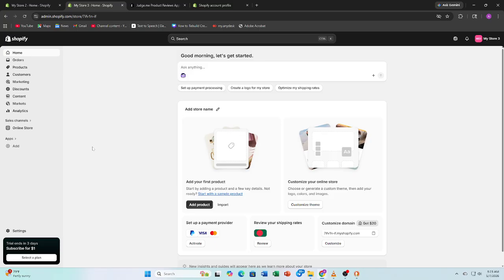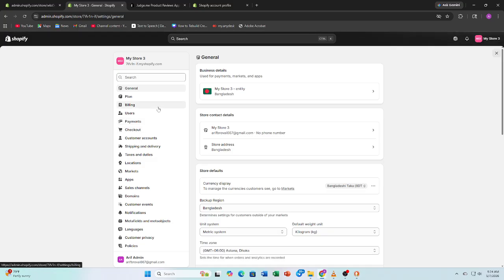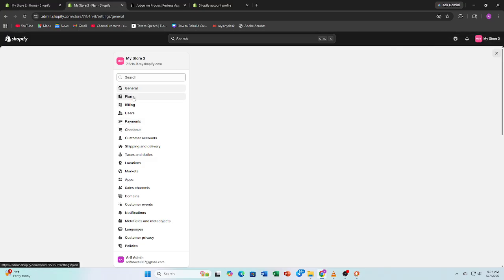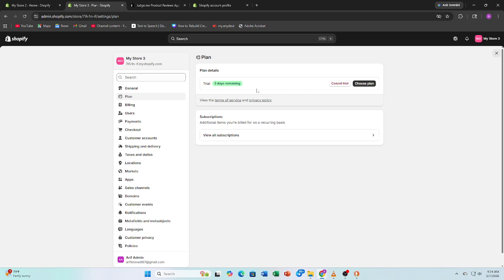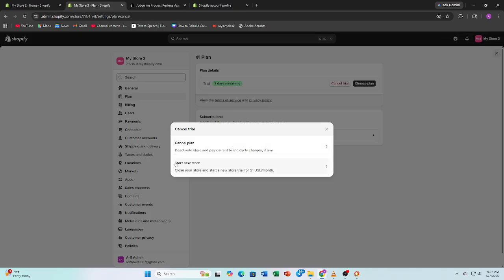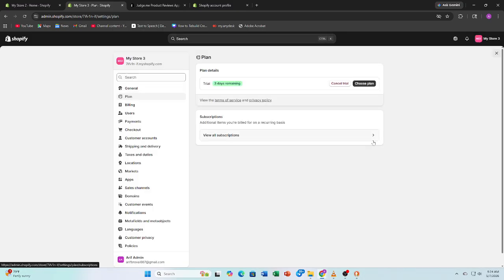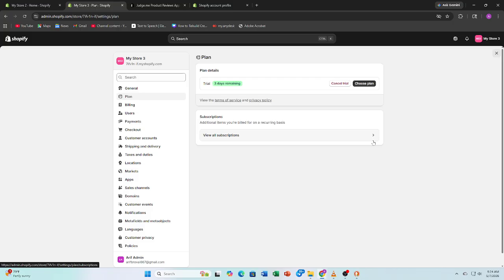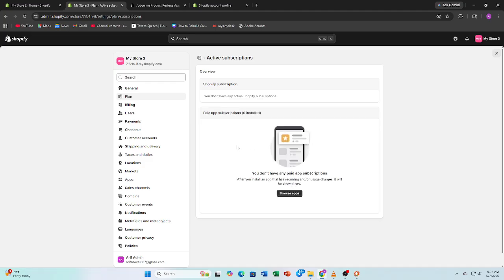How to Cancel Shopify Subscription Full Guide 2026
In this video, you’ll learn how to cancel your store subscription using Shopify
 in 2026. If you no longer need your Shopify store or want to pause your ecommerce business, this step-by-step guide will help you cancel your subscription easily and safely.

We will cover how to access billing settings, deactivate your store, review subscription details, back up important data, and confirm account cancellation. This tutorial is beginner-friendly and works for most Shopify plans.

Whether you're switching platforms or closing your online business, understanding how to properly cancel your Shopify subscription can help avoid unexpected charges.